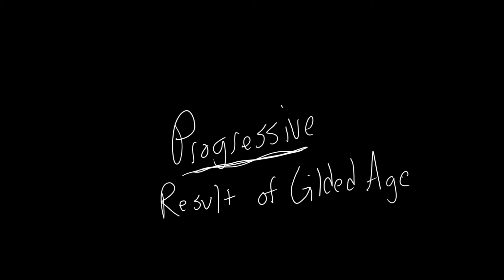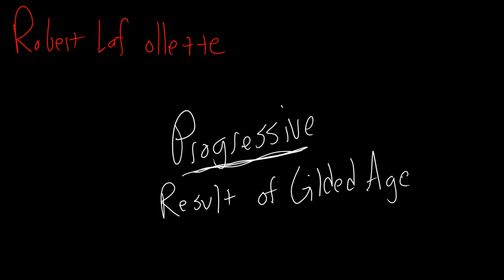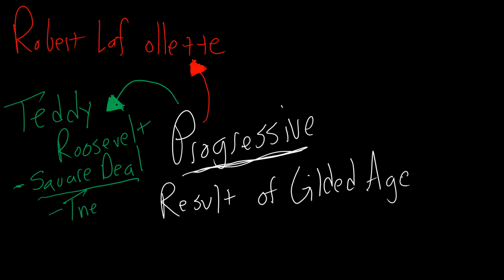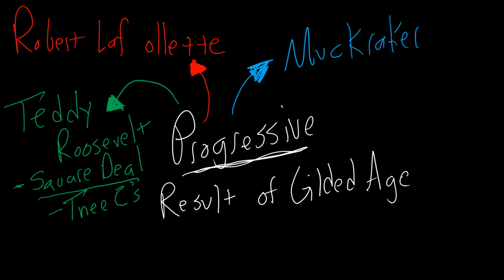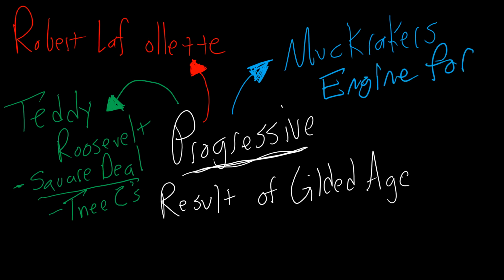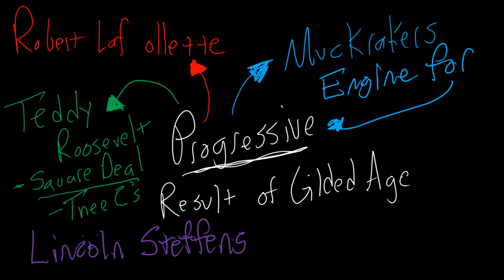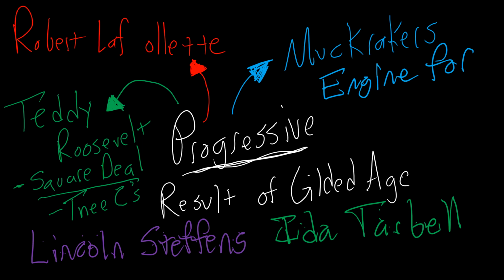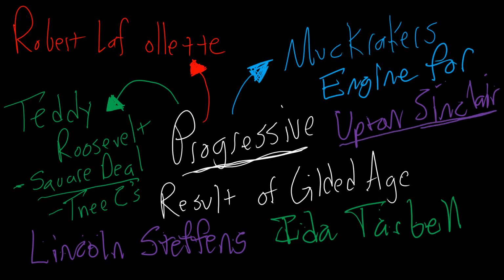USN10 14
USN10 for Tennessee state standard US.14